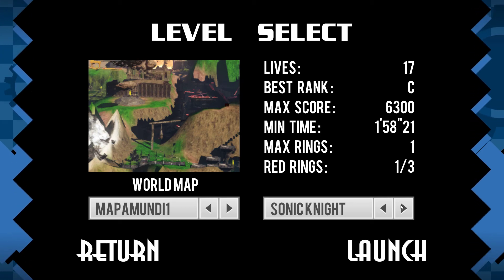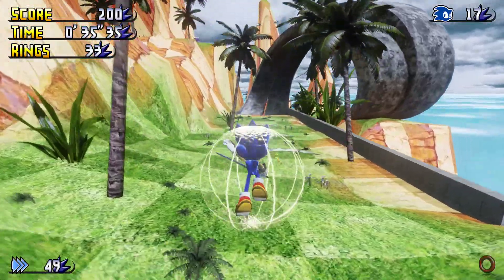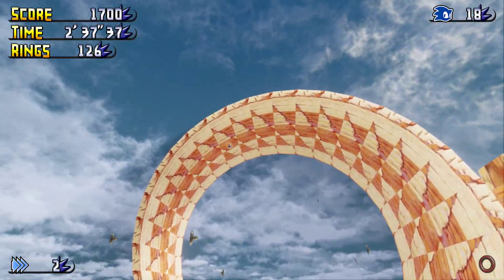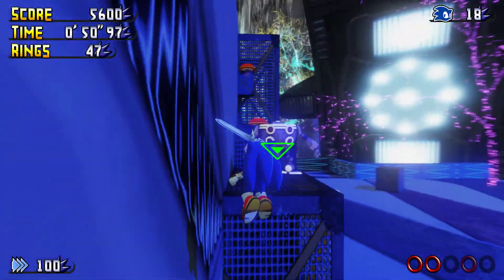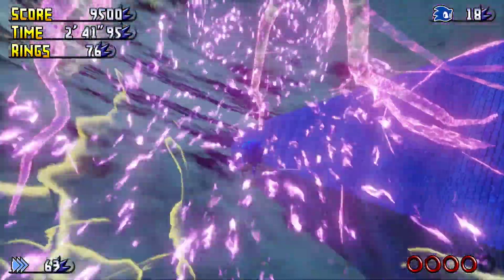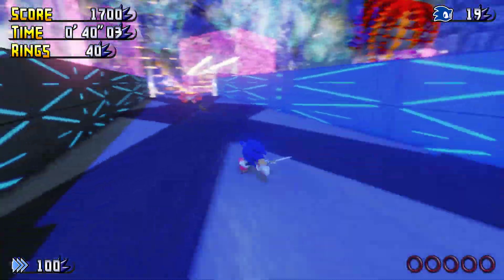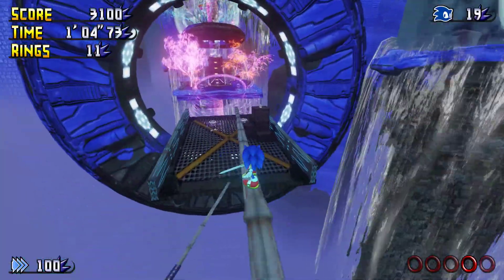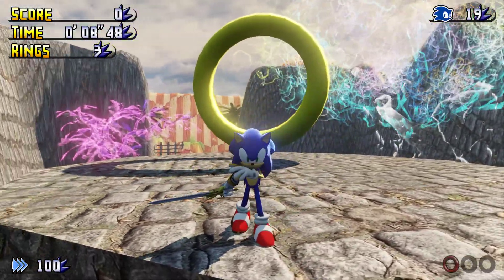Sonic Souls #3 - Sky Fortress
Today, in the 3rd video on Sonic Souls, we play the 4th level called Sky Fortress taking every path in the level and collect red rings after playing Seaside Hill - Time Attack where you have to complete the level in under 3 minutes to not get sent back to the start. Enjoy the video!